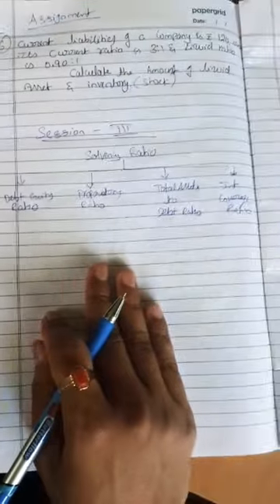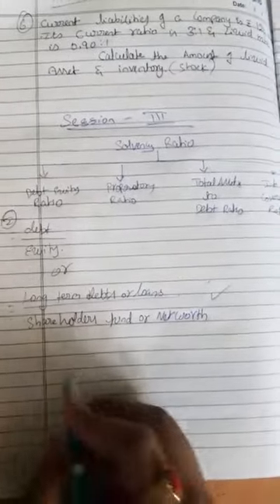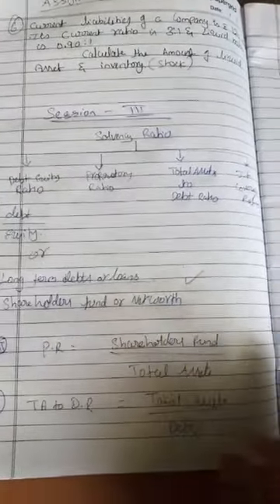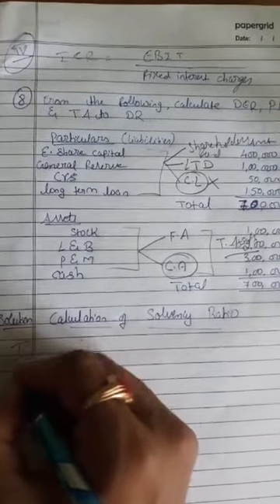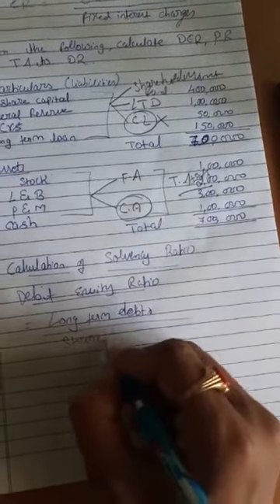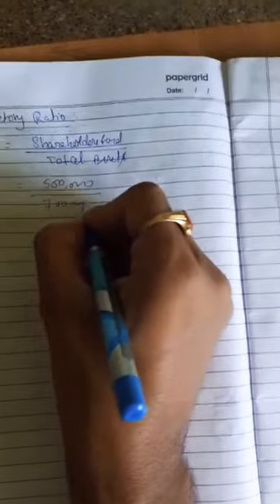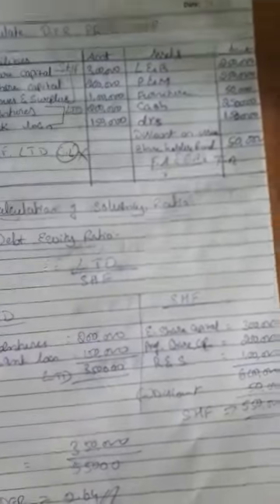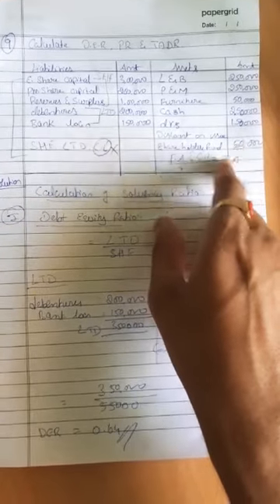Ratio analysis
Session-III, Solvency Ratio